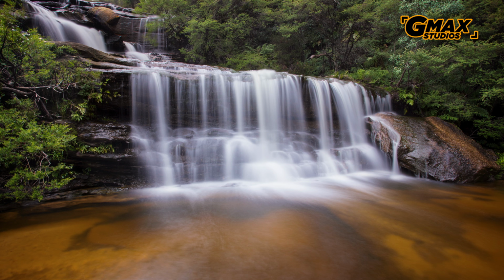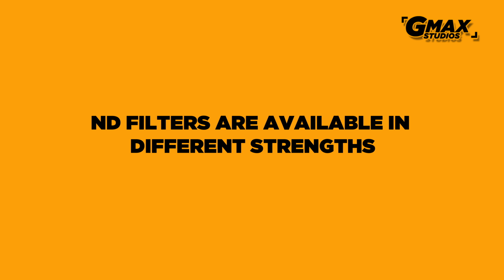What is an ND filter and variable ND filter | Photography Tips and Tricks #6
Join GSA (GMax Studios Academy) What is an ND filter also known as a neutral density filter and variable ND filter? What are the common uses of the ND filter?
To buy ND filters

PLAYLIST LINKS FOR ALL OUR VIDEOS